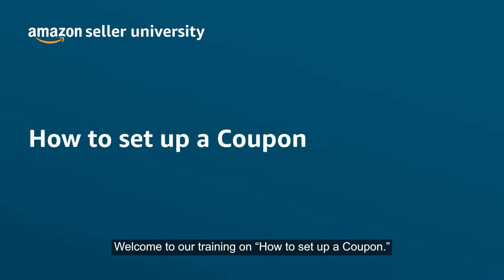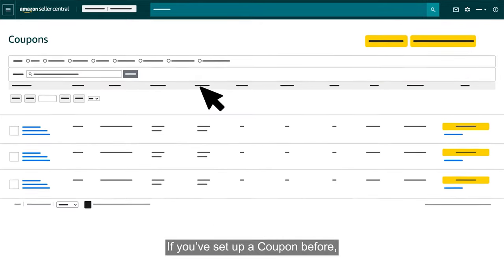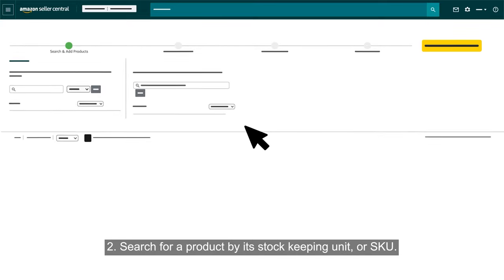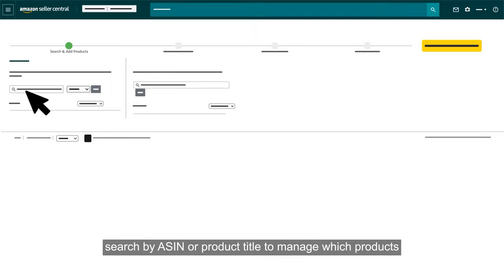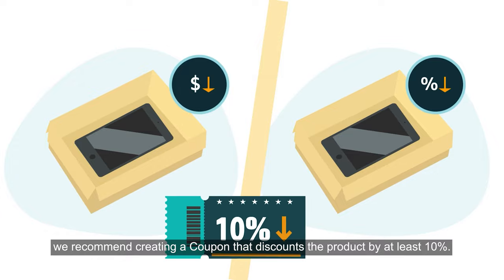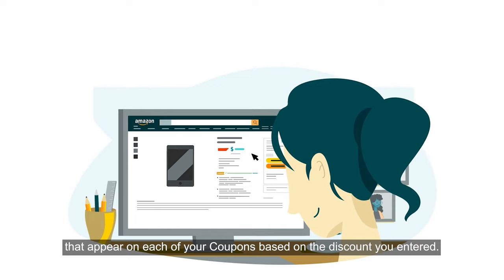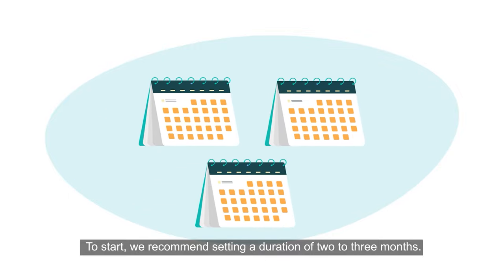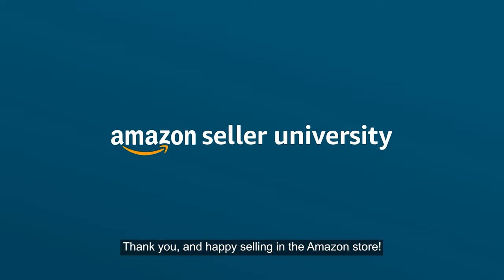How to create a coupon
Get step-by-step instructions for creating a Coupon for products you sell in the Amazon store.

Additional links:
View our full content catalog: